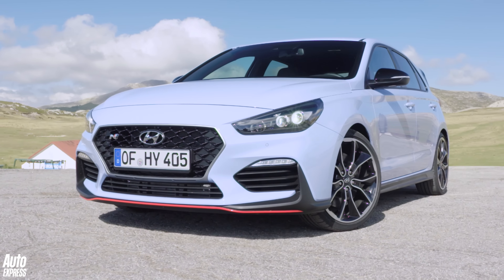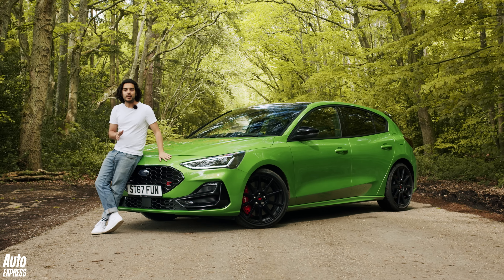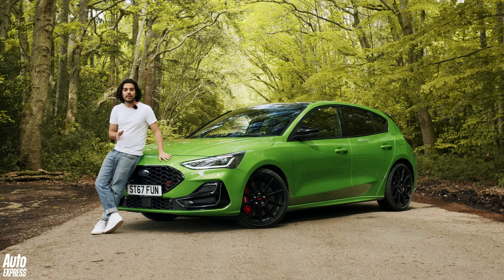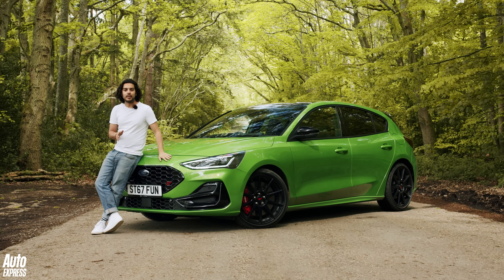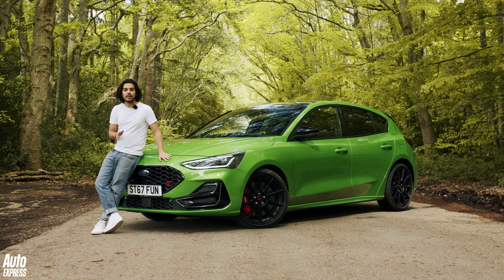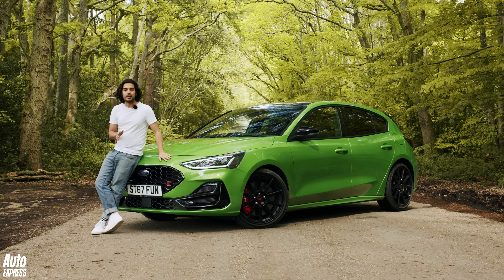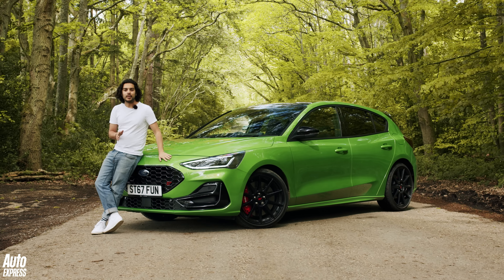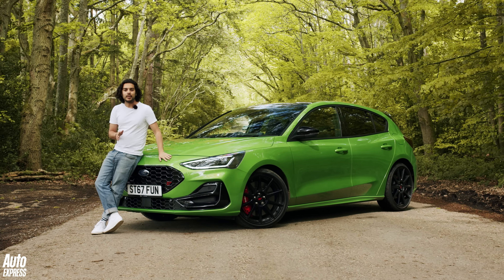New Ford Focus ST Track Pack review – has Ford finally nailed its ST?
The Ford Focus ST is destined to be the last of its traditional hot hatchbacks so it's fitting that this final iteration one of its finest renditions. With the exciting new Track Pack fitted, the Focus ST is more than a match for its rivals, and a fast and furious way to say goodbye to an auspicious lineage of Ford hot hatchbacks.

Chapters:
00:00 Intro
01:04 Changes
01:42 Track Pack
02:10 Those coilovers
02:48 On the road
03:43 The elephant in the room
04:30 Driver modes
06:43 Prices and rivals
07:10 Just go buy one!